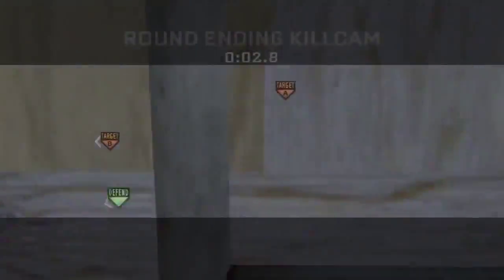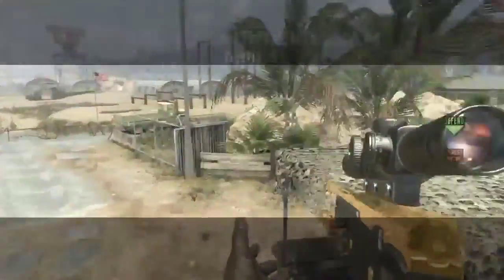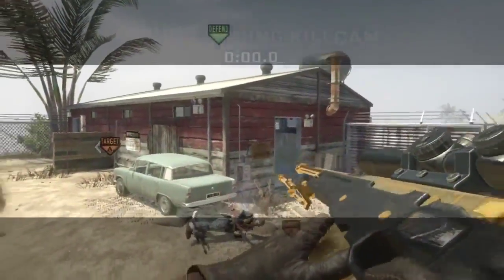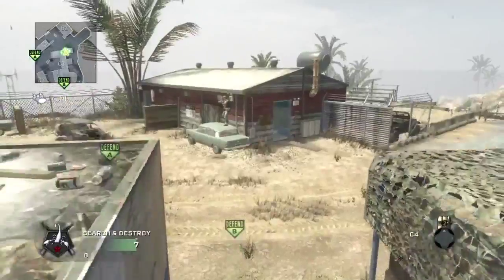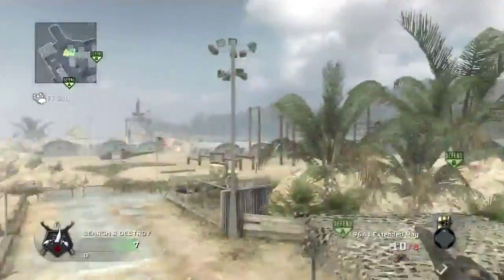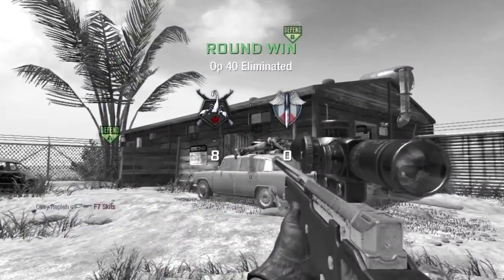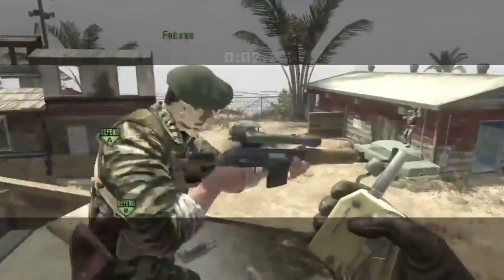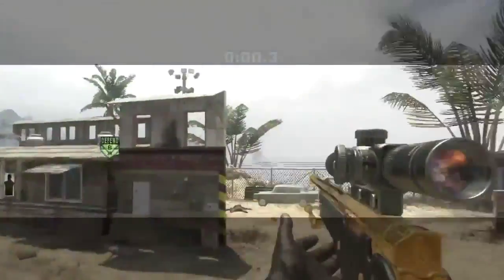INSTA SWAP ON BLACK OPS 1 !